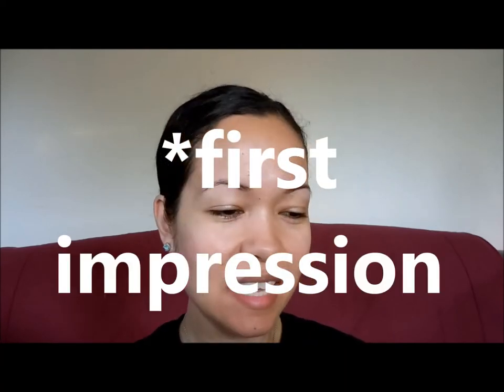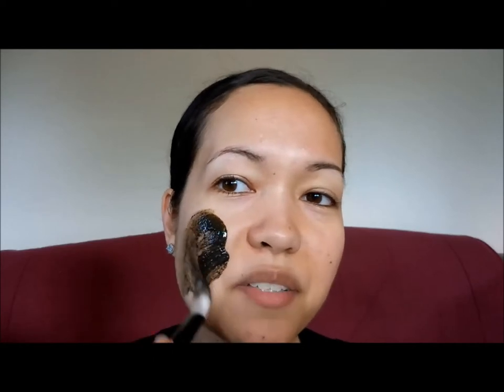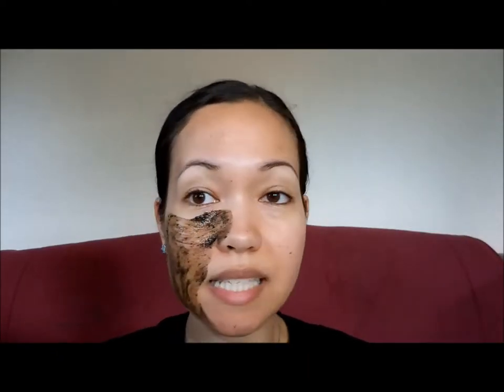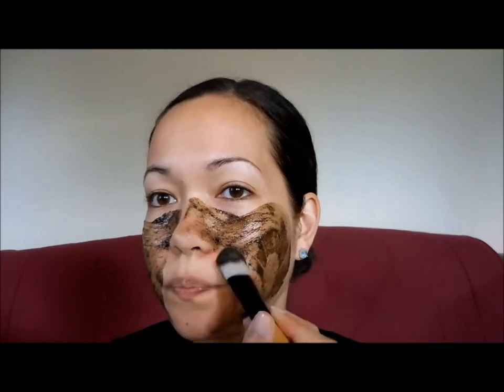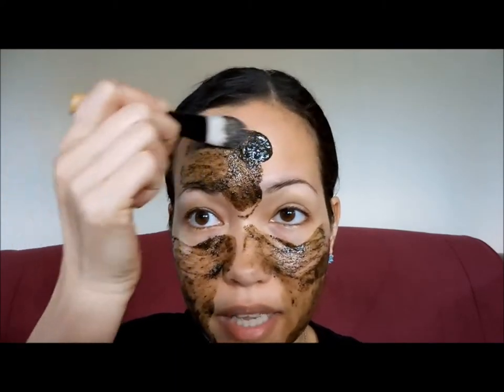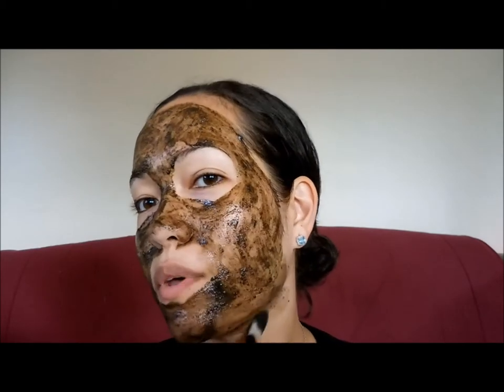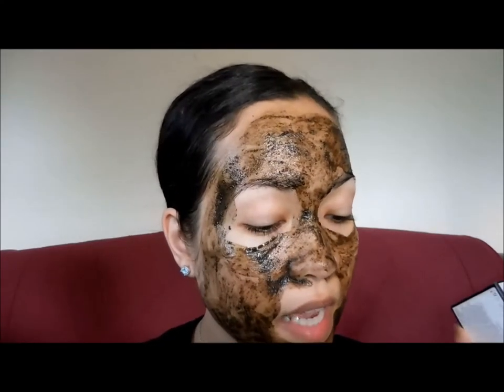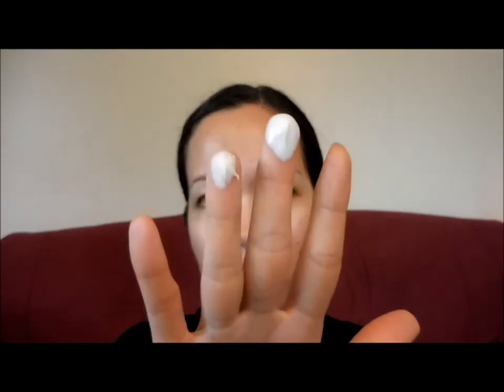April Boxwalla ft Malaya Organics and Flower & Spice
Hello, friends!

Here's my first impression review of the products that came in the April Boxwalla Box. I hope you enjoy. I'm sorry for my camera coming in and out of focus.

*This box was purchased by me. All opinions are my own.*

Love,
Angel

PACT Apparel
Sustainable, fair trade, organic clothing items for the whole family.

Beauty Heroes is where it's at if you want to try Eco-Luxe beauty products on a budget! :)

 Angel